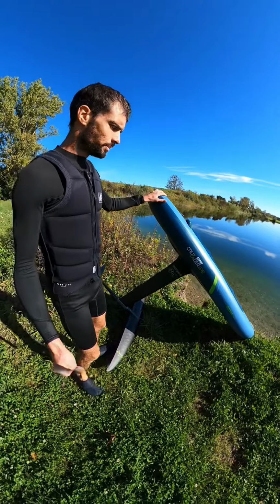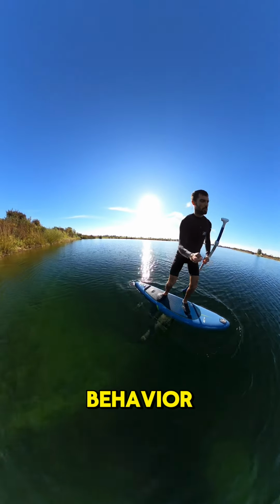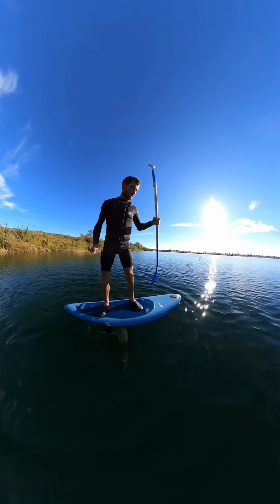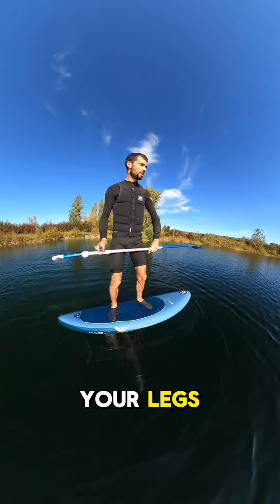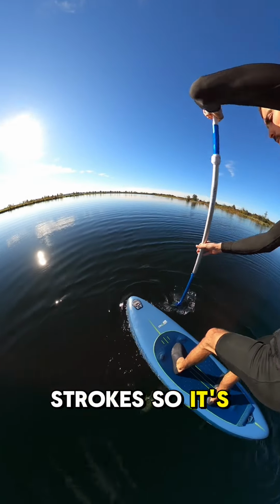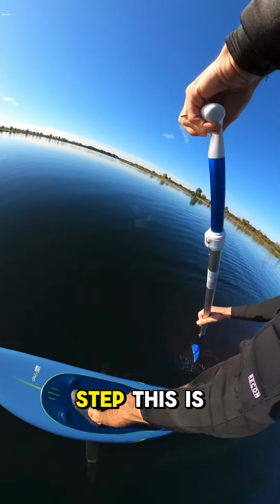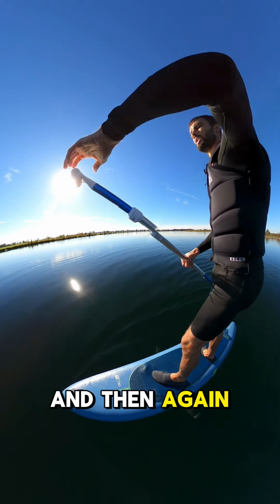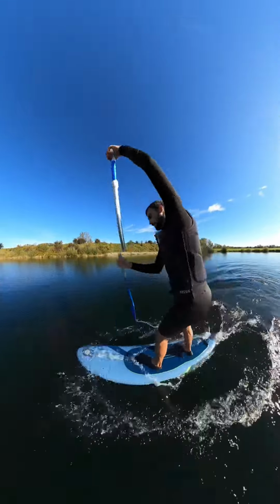SUP Foil | Flat Water Start | for Beginners | PART 3/3 TAKEOFF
Sup Foil Flat Water Paddle Up is an amazing activity!!

Session after session it’s becoming easier and easier to take off with smaller frontwings and to ride longer.

I’m sharing my experience and technique 😉

How to / efficient technique:

STEP 1 Learn to accelerate only with legs
- push down hard on legs to sink the board (be heavy)
- during rebound be as light as possible bringing your legs upwards and forwards
- do it faster and faster to accelerate

STEP 2 Learn to accelerate only paddling
- short, dynamic and quick strokes
- keep shoulders and arms always in front of you
- keep paddle always close to the board

STEP 3 Learn to synchronise upper and lower body
- press on water with paddle and push down on legs at the same time
- bring arms/shoulders forwards and legs upwards/forwards at the same time

Gong Setup:
- Cruzader Hipe DW board 6’6 - Mast position 8/14
- FW Sirus XL 136cm, 1700cm2
- Stab Veloce H 47cm, 240cm2
- HM mast 79cm
Rider 62kg

0:00 - Setup
1:11 - Step 1 Lower Body
4:29 - Step 2 Upper Body
6:41 - Step 3 Synchronisation Lower & Upper Body
8:50 - Takeoff